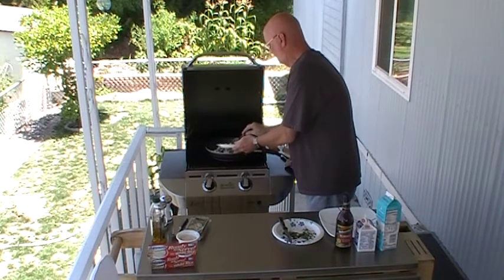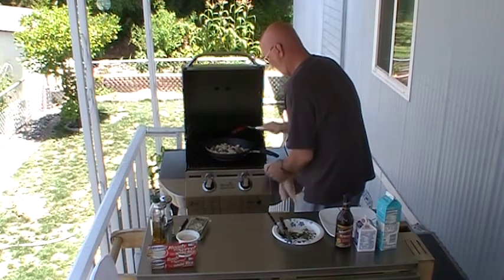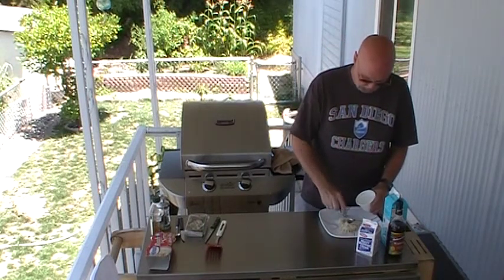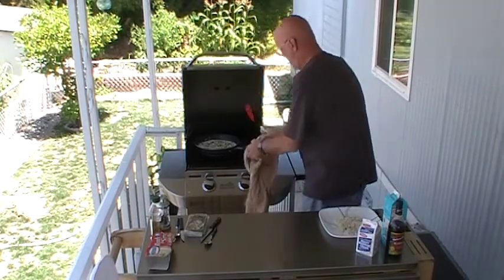facebookcook Chicken Marsala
Jeff Baker is cooking Chicken Marsala on the grill today!